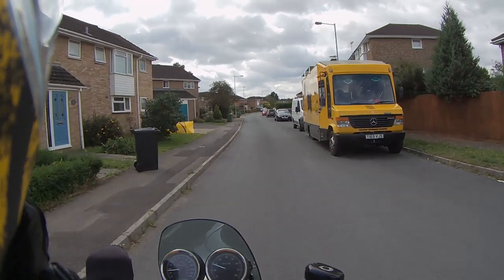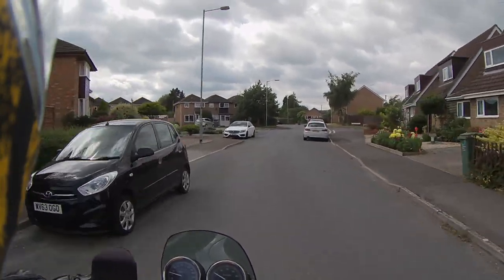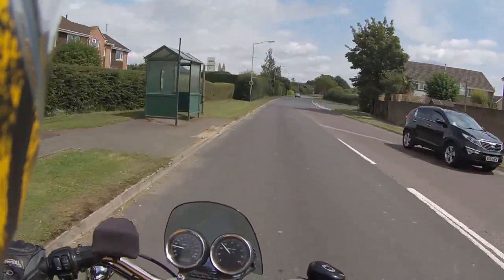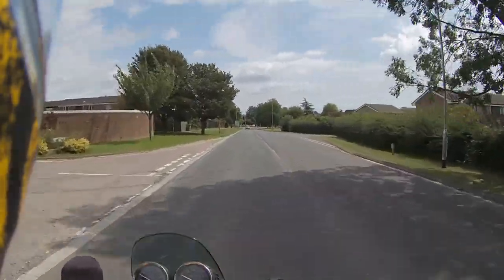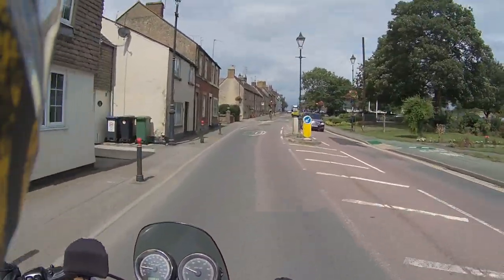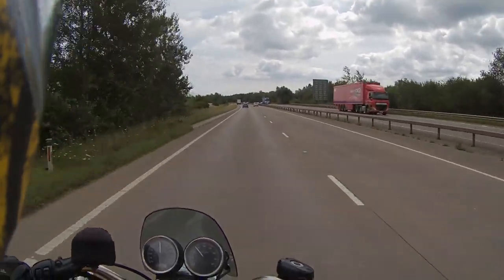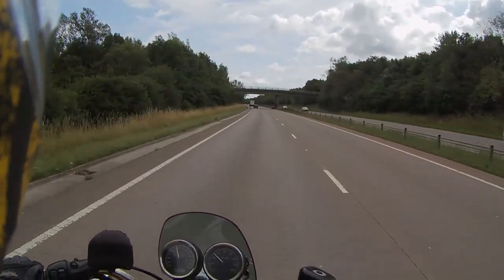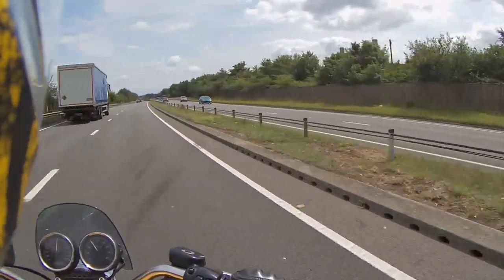Bikervation - Motorbike vlogging audio setup - helmet microphone and camera test.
Motovlog motorcycle helmet setup to get better vlogging audio - Just got a new helmet an HJC iS 17 at a good price so wired the camera and Mymyk Sportsmyk mic in and this is the first audio video test. I've got a few ideas to deal with the wind noise so will post a video when I've figured it out.